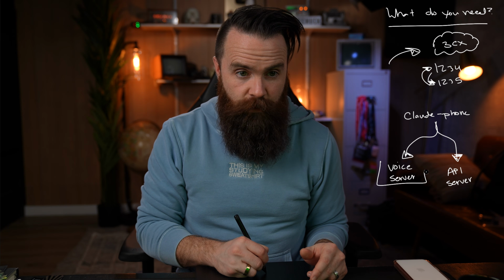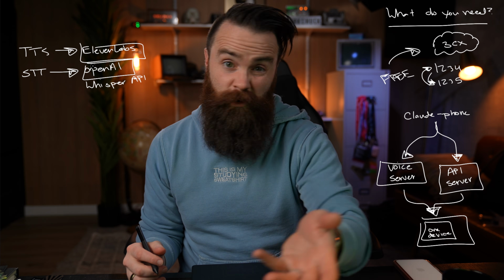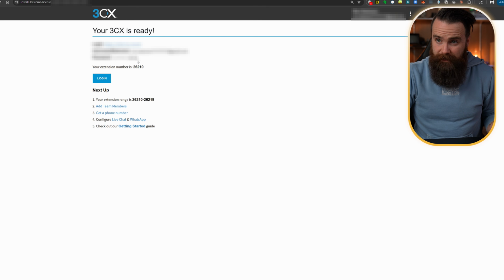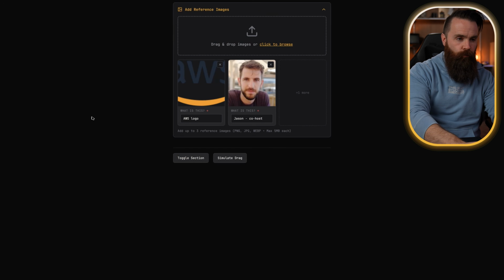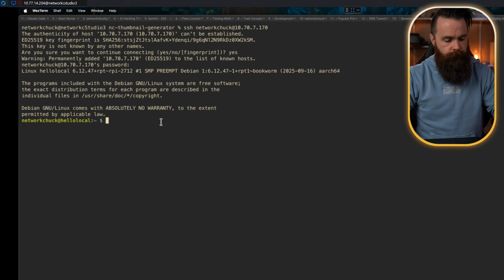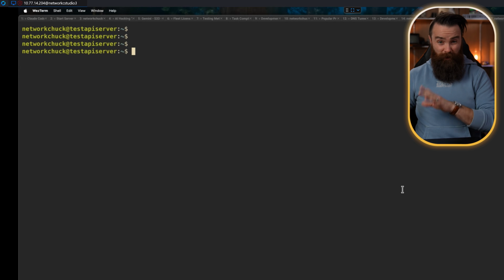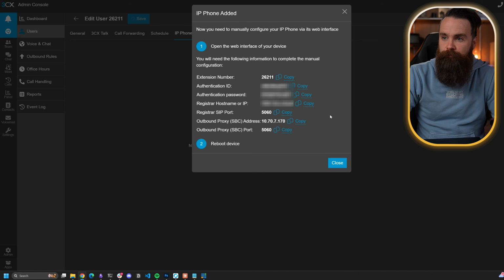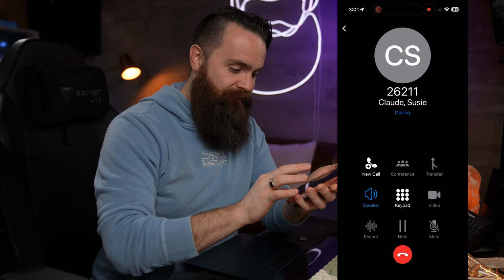Talk to Claude on 3CX Phone System Tutorial (Full Setup)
You can call Claude…from your phone. In this tutorial, I walk you through setting up “Claude Phone” so a VoIP call turns into messages for Claude Code -- then Claude talks back with a real voice. We’ll spin up a FREE 3CX cloud phone system (10 users), deploy an SBC on a Raspberry Pi, run the Claude Phone API server where Claude Code lives, and run the voice server on the Pi. Then we’ll create extensions, assign different voices/personalities (yes…an annoying help desk agent who tells dad jokes), and make real calls to your AI like it’s a phone on your network.

TIMESTAMPS:

00:00 Intro
00:15 GitHub Project
00:37 What you need
04:35 Setting up 3CX
06:08 Setting up Voice Server on RaspberryPi
07:30 adding SBC
08:57 Setting up SPC server
09:53 Running Voice Server on RaspberryPi
10:16 Configuring Docker
10:59 Setting up Claude Phone User
15:57 Testing Claude Phone
14:12 Adding new Claude Users

Call Claude From Your Phone (AI VoIP Setup)

Turn 3CX Into an AI Phone System (Claude + Raspberry Pi)

Build “Claude Phone” With 3CX SBC + Raspberry Pi (Step-by-Step)

Make Your Homelab Answer Calls With AI (Whisper + ElevenLabs)

Create AI Extensions in 3CX (Multiple Voices + Personalities)

Home VoIP + AI Assistant: 3CX + Raspberry Pi Tutorial

Self-Hosted AI Phone Bot Using 3CX (Claude Code Integration)

Raspberry Pi SBC for 3CX + AI Voice Agent (Full Walkthrough)

Build a Voice AI Help Desk Agent (VoIP + TTS + STT)

Claude Voice Agent Over SIP/VoIP (3CX Tutorial)

DIY AI Call Center at Home (3CX + Raspberry Pi)

Create a SIP AI Agent With Claude + ElevenLabs + Whisper

3CX Cloud Free Edition Setup + AI Voice Extensions

Call Your AI Like a Real Phone (Claude Phone Project)

Homelab AI Voice Agent (3CX, Docker, Node.js)

Build a Private AI Phone System (SIP Trunk + SBC + Pi)

Make Claude Talk on the Phone (VoIP Voice Bot)

AI Voice Bot for 3CX (Whisper STT + ElevenLabs TTS)

Claude Code Voice Interface Using VoIP (Full Setup)

3CX Raspberry Pi SBC Setup + AI Voice Bot